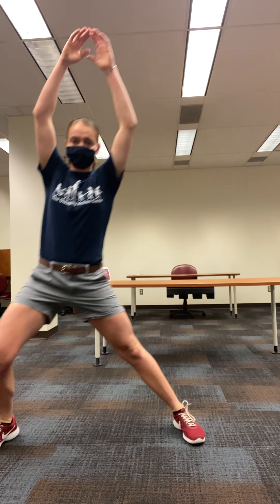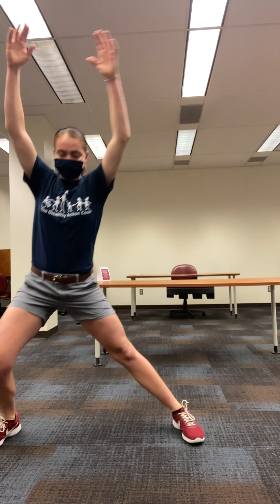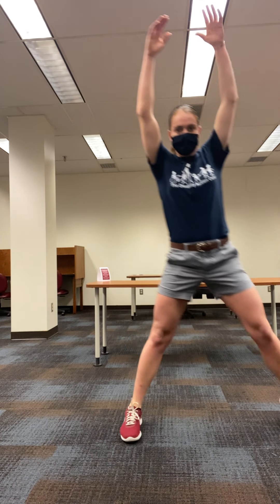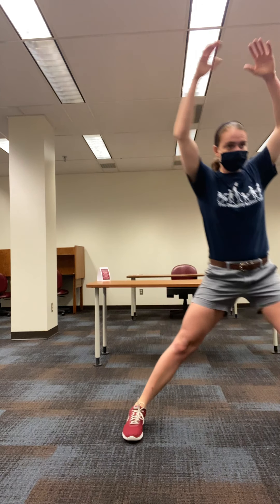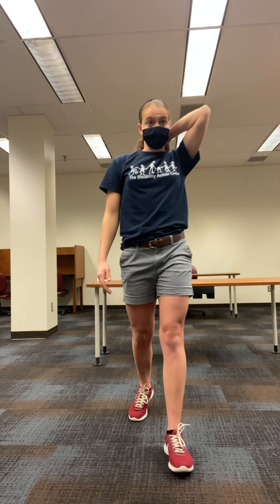Just Keep Swimming with Sabi - Fitness Friday (12/11/2020)